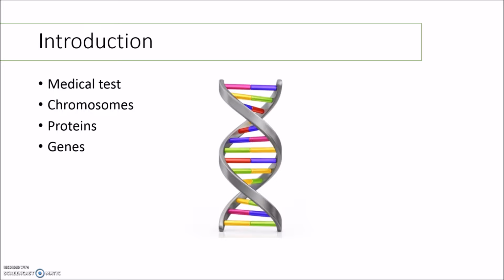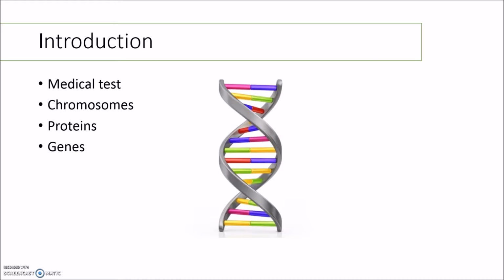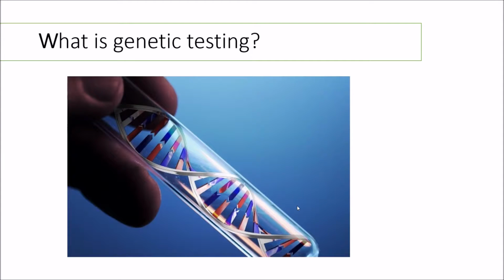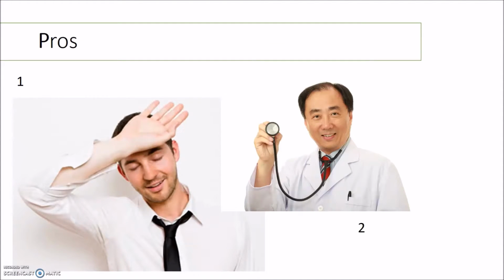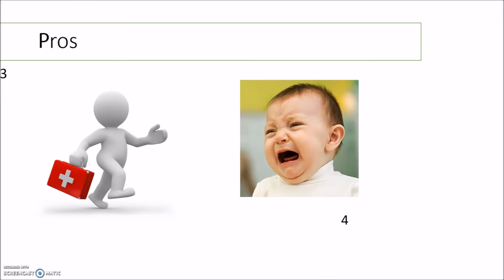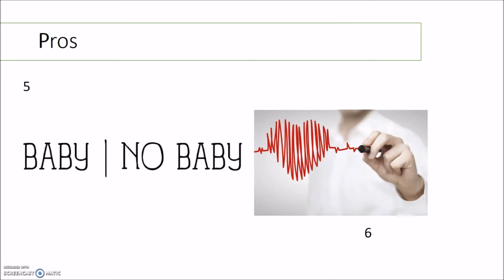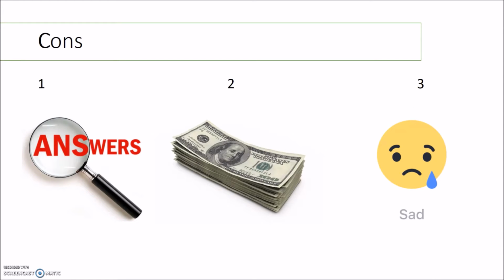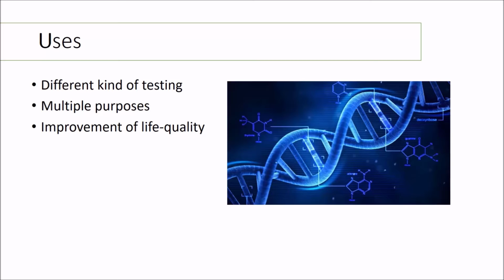Genetic testing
A project in genetic testing.